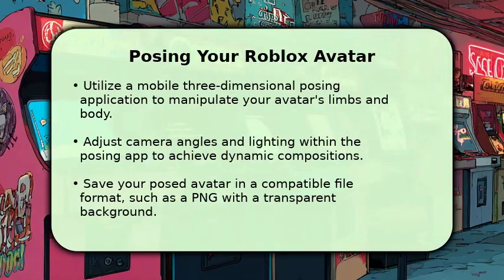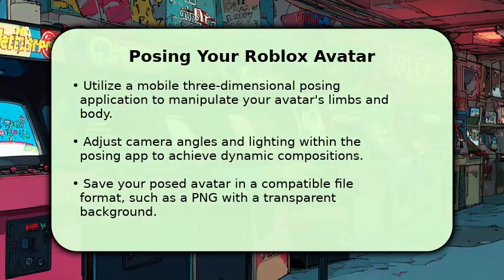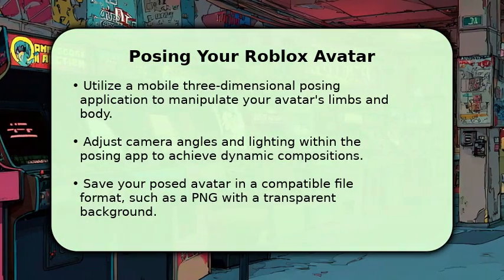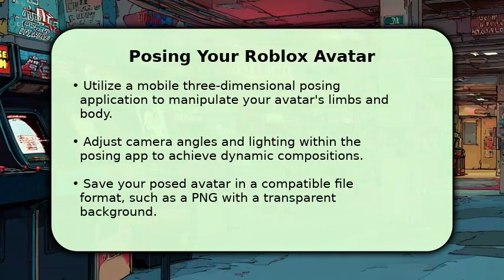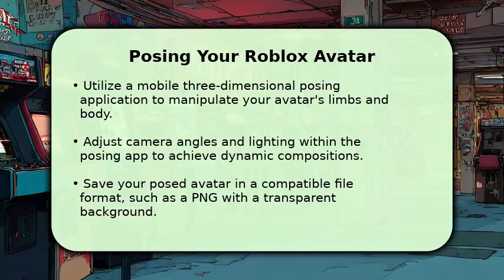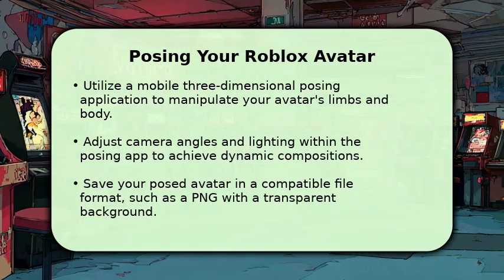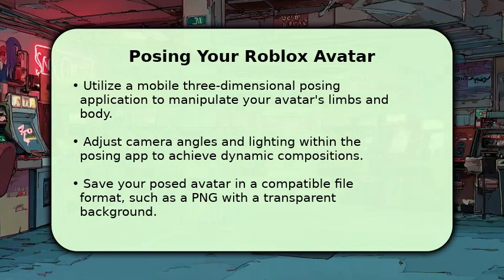How to Make Roblox GFX Mobile (UPDATED 2025)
▸ :^) Unlock the secrets to creating stunning Roblox GFX right from your mobile device! This comprehensive tutorial will guide you through every step, showing you how to make professional-looking Roblox graphics without needing a PC. Whether you're a beginner or looking to improve your mobile GFX skills, you'll learn essential techniques for posing characters, adding backgrounds, and utilizing free GFX tools available on your smartphone or tablet. Discover how to transform your Roblox screenshots into eye-catching visuals for profile pictures, thumbnails, or showcases. Master the art of mobile graphics creation and elevate your Roblox presence today with our easy-to-follow instructions designed for anyone wanting to create amazing Roblox GFX on the go. Get ready to impress your friends and the Roblox community with your newly acquired skills in mobile GFX design. Tags: Roblox GFX, GFX mobile, make GFX, Roblox graphics, mobile GFX tutorial, create GFX on phone, Roblox art, mobile graphics design, GFX for beginners, free mobile GFX tools, Roblox studio mobile, Roblox avatar GFX .